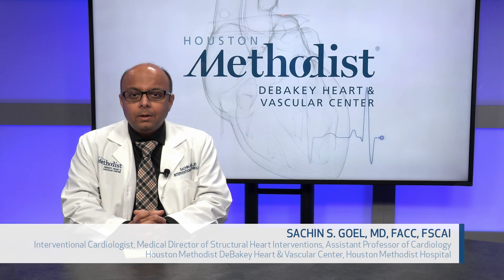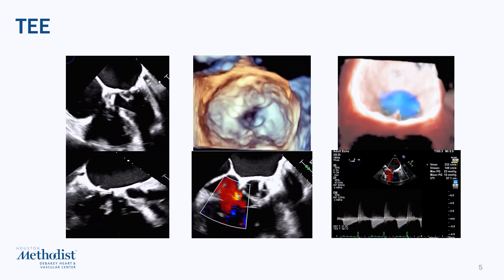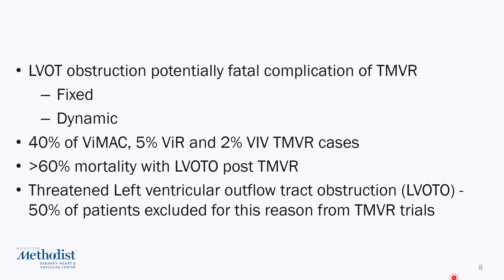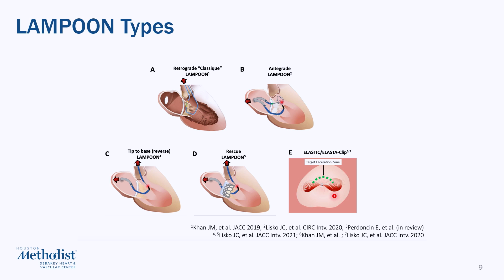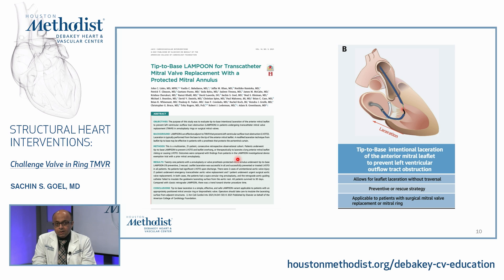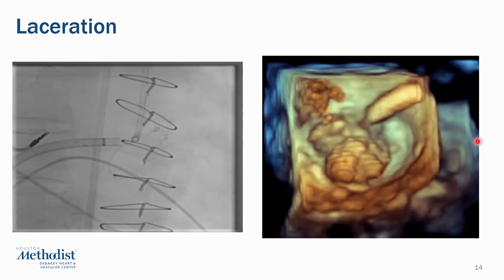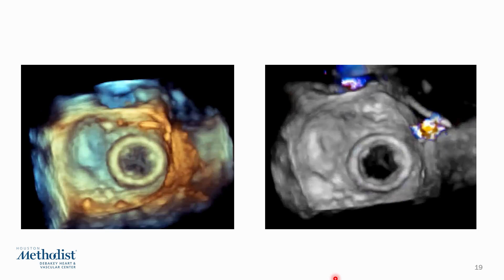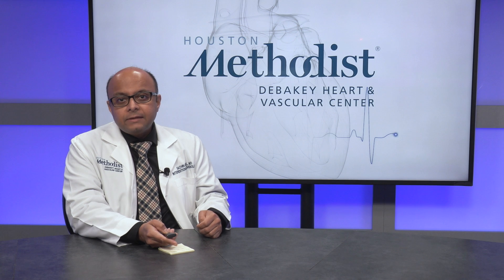Structural Heart Intervention Series: Challenge Valve in Ring TMVR (Sachin Goel, MD)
This talk features a case of valve in ring (ViR) transcatheter mitral valve replacement (TMVR) in a patient with prior surgical mitral repair, now presenting with symptomatic severe mitral stenosis. Based on CT derived measurements, the patient was at high risk for left ventricular outflow tract (LVOT) obstruction with TMVR. The procedure was performed with adjunctive tip to base LAMPOON (Intentional laceration of the anterior mitral leaflet to prevent left ventricular outflow tract obstruction during transcatheter mitral valve replacement) technique. Dr Goel discusses CT assessment of risk of LVOT obstruction with TMVR, and the various types of LAMPOON procedure to reduce risk of LVOT obstruction with TMVR.

Objectives:
1. To understand the risk of LVOT obstruction with TMVR based on CT measurements.
2. To understand the electrosurgical catheter-based LAMPOON technique to reduce risk of LVOT obstruction with TMVR.
3. Review a case of symptomatic severe mitral stenosis in a high surgical risk patient with prior mitral valve repair, treated successfully with tip to base LAMPOON assisted ViR TMVR.